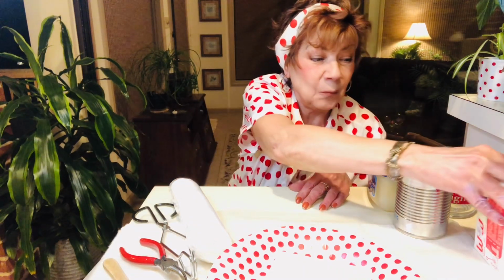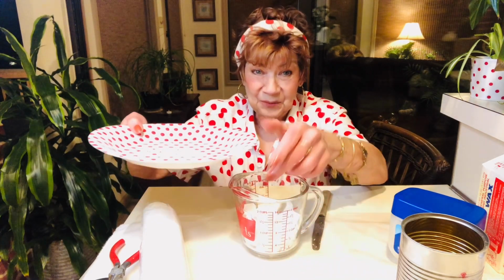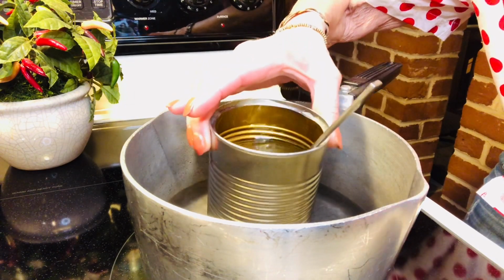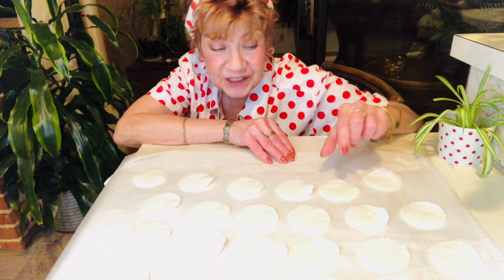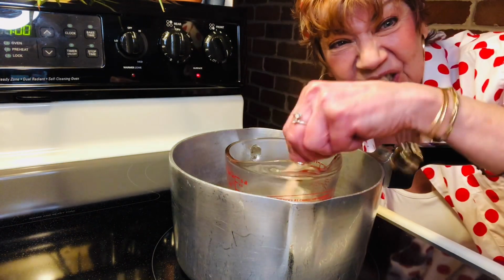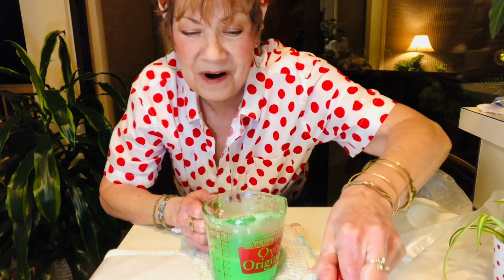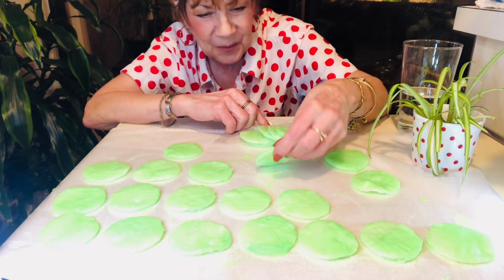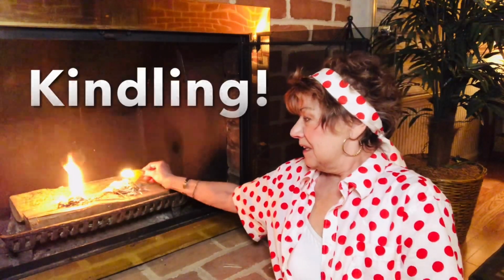DIY Waterproof Fire Starters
Thanks so much for stopping by! Hope that this episode was helpful on how make DIY Waterproof Fire Starters!

If you need a chuckle & want to know how to make your garbage easier, check out my garbage video.

Link to my Young Living Essential Oils - Essential Oils like Lavender and Peppermint are under Essential Oil Singles

All audio and video used on the Barefoot Lass YouTube Channel is written and/or verbal permission by the individuals and/or YouTube Creators. Other original content is solely owned, written, designed, produced, etc. by Barefoot Lass.

Any opinions expressed therein are those of Barefoot Lass alone. All text, data, art, graphics, code or hyperlinks on this channel are either original, directly linked to original sources, used in good faith under academic “fair use”, or, to the best of my knowledge, are non-copyright. In case of questions about copyright or intellectual property rights, please contact Barefoot Lass, and if need be, they will be removed.

Thanks again & have a simply marvelous day!

Barefoot Lass 🤗